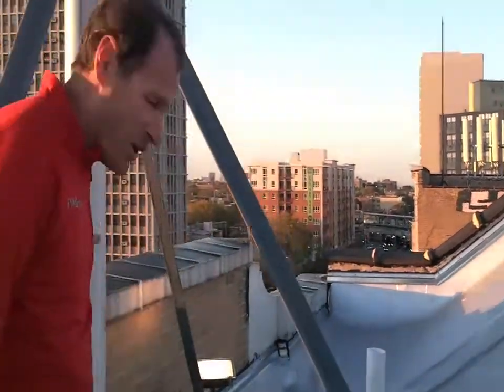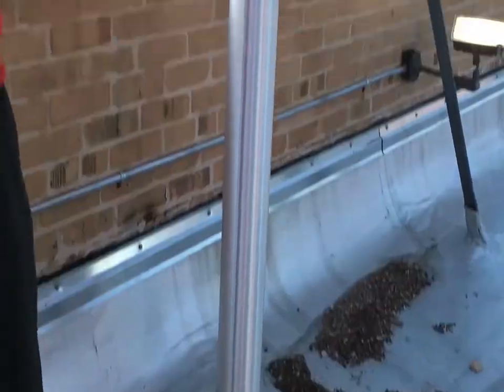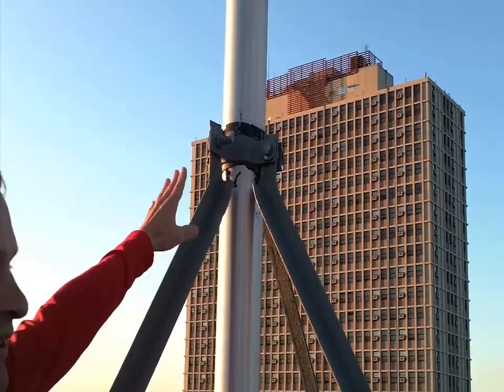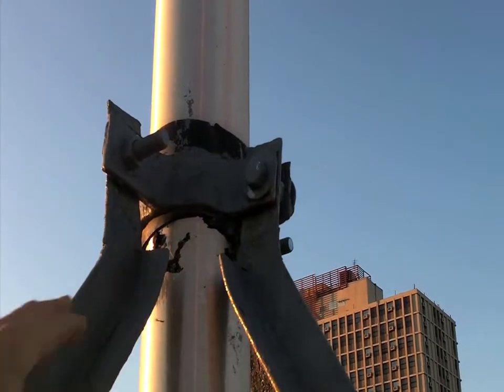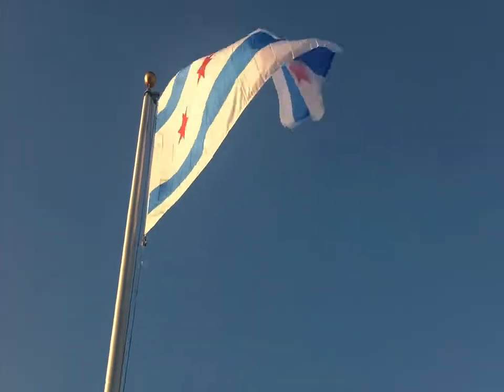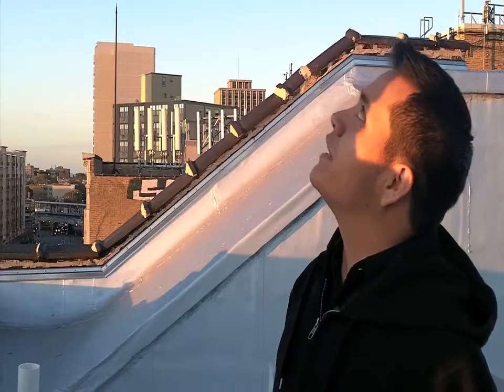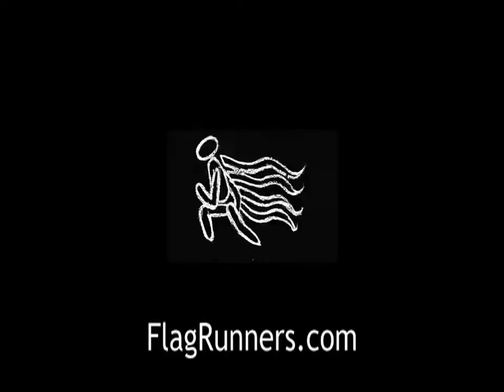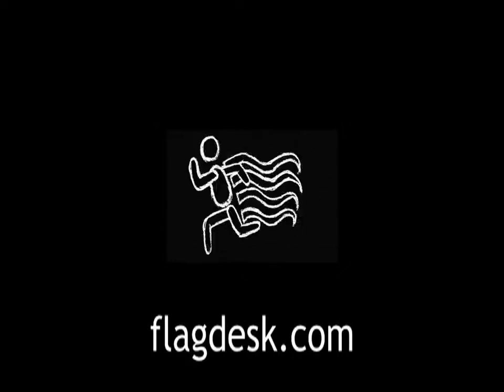FlagDesk.com | Rooftop Flagpole Mounting - Extra Space Storage, Chicago, IL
Extra Space has gone the extra mile to make sure all their flags and flagpole parts work with the heavy Chicago wind up on the roof. We visited the roof to help give these parts a once over. We ended up upgrading certain pieces to make sure they have no problems moving forward. Zaul Ocampo gave us a tour as he explain how amazing it was to get a call from people in the neighborhood enjoying the flags.